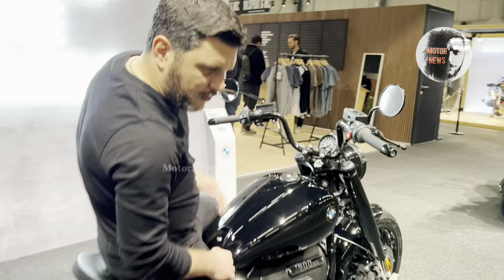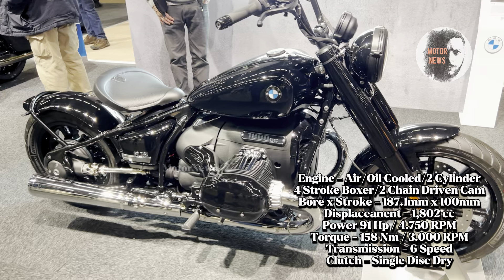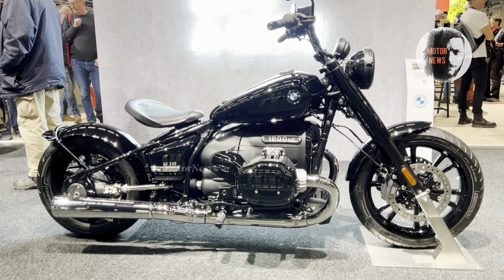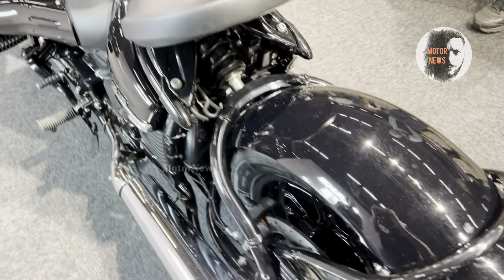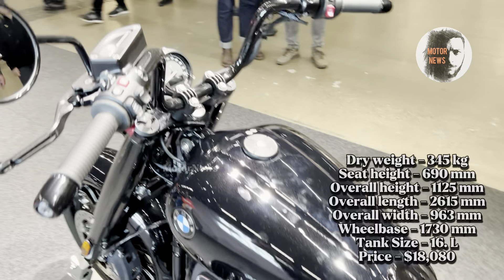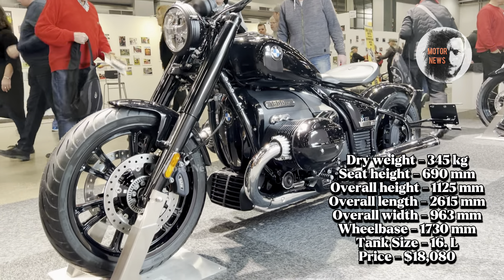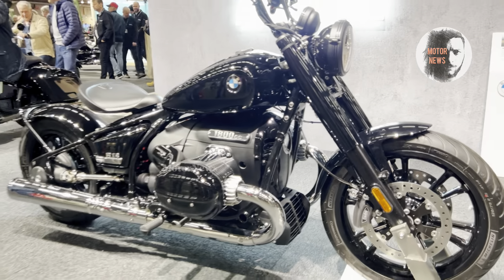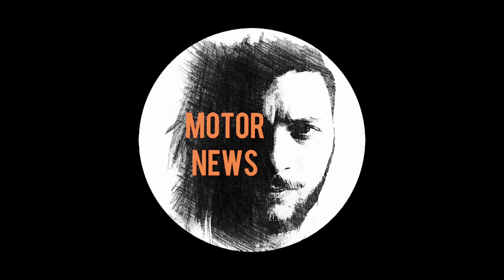Majestic Bavarian - 2024 BMW R 18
Welcome to Motor News! I'm Thomas, and in this video, we take an in-depth look at the 2024 BMW R 18. This motorcycle seamlessly blends classic design with cutting-edge technology, offering a unique and exhilarating riding experience. Join me as I explore the features, specifications, and my personal riding impressions of this iconic bike. Whether you're a BMW enthusiast or curious about what this model has to offer, this review will provide all the details you need.